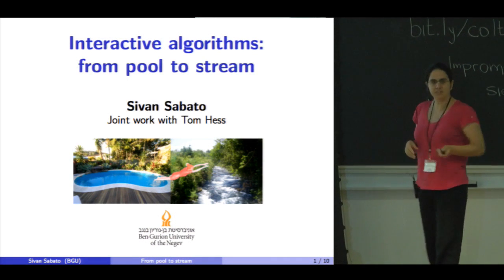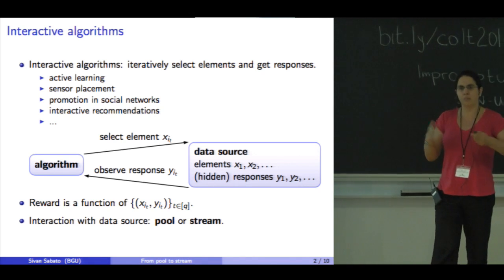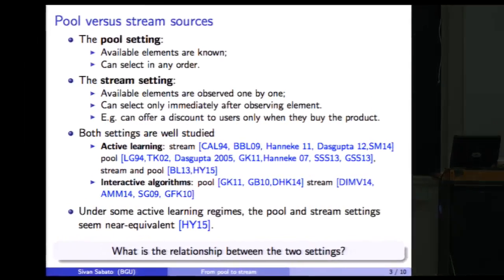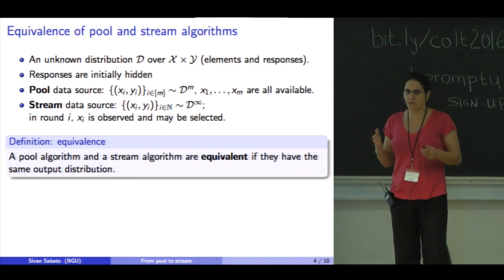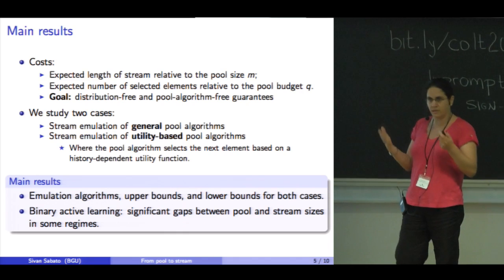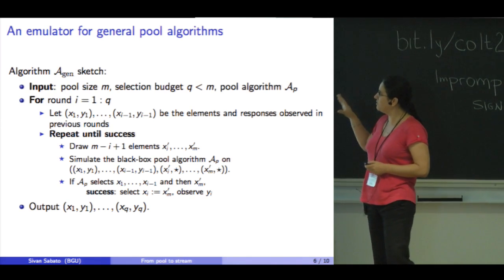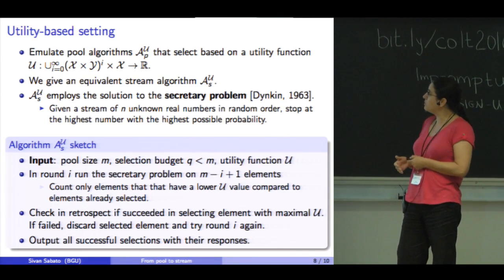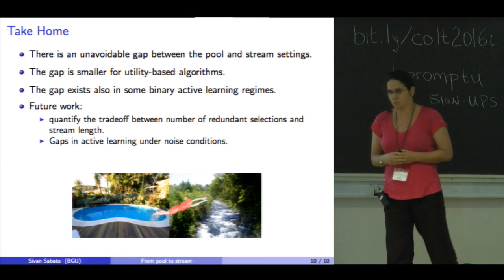Interactive Algorithms: from Pool to Stream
Author: Sivan Sabato, Tom Hess